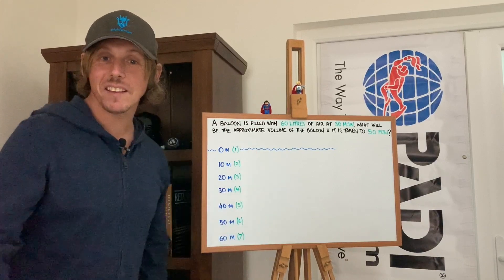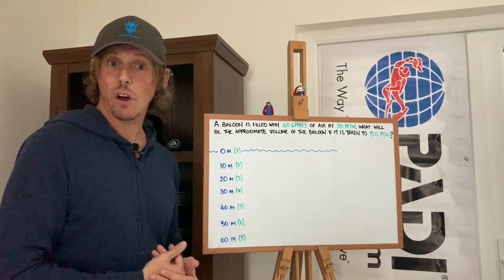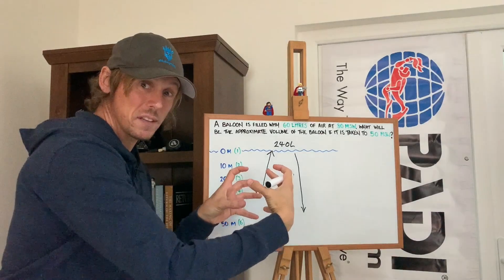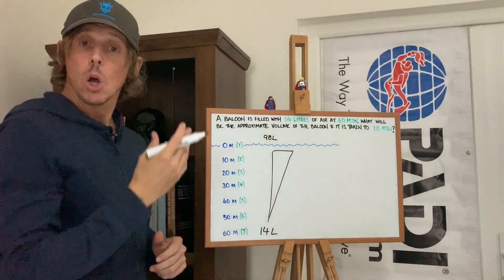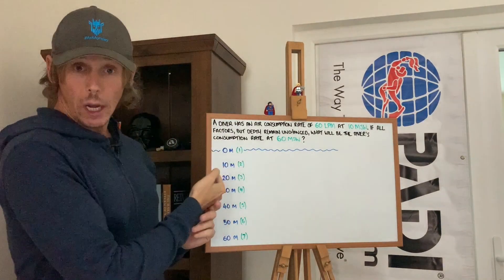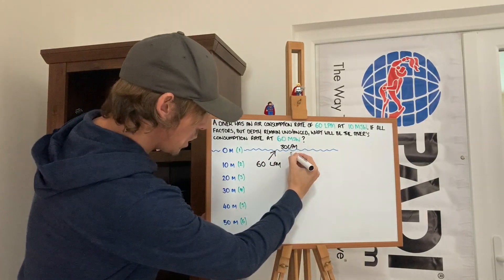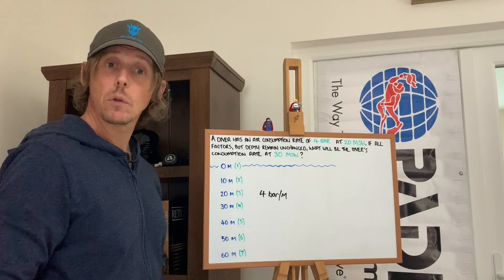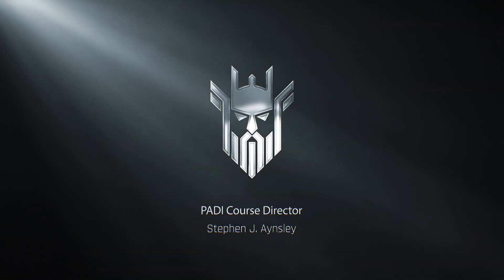The 101 - Simplified scuba dive theory (how pressure effects volume/breathing - boyles law)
Taking some example questions from DM-IDC scuba diving theory and explaining how to work them out